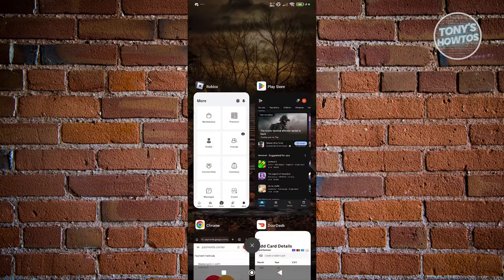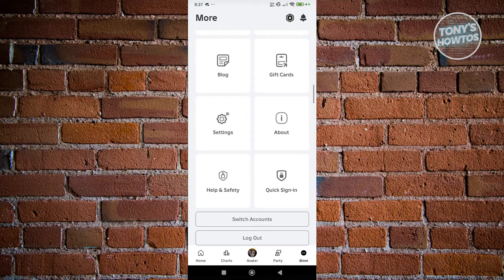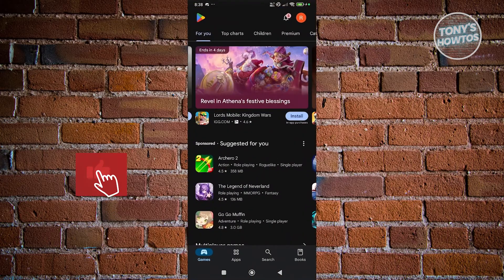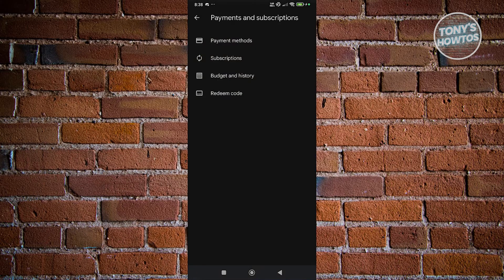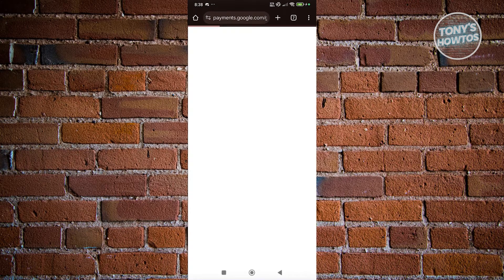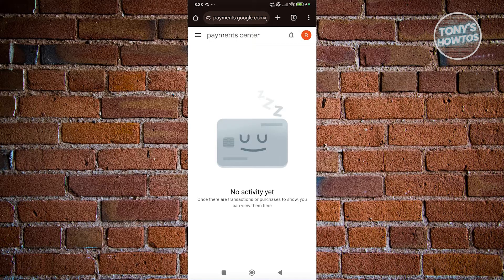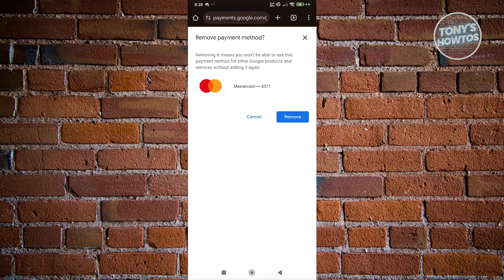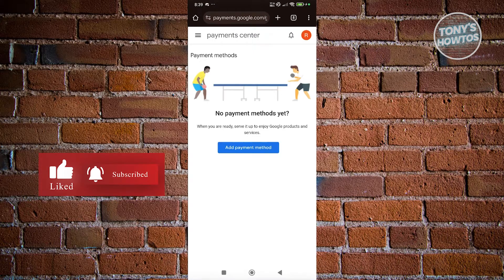How to Remove Credit Card From Roblox (Android, 2026)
In this video, I show you How to Remove Credit Card From Roblox (Android) in 2026. The quick and easy tutorial how to delete payment details from roblox. Do you want to know step by step how to remove credit card information from roblox in 2026? Yes? Great!